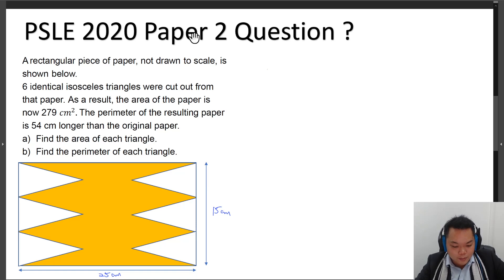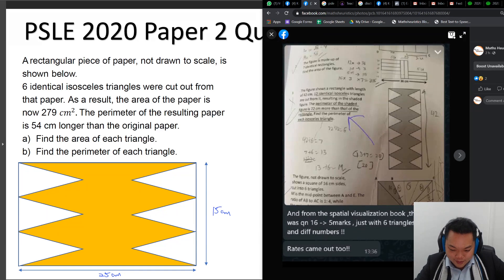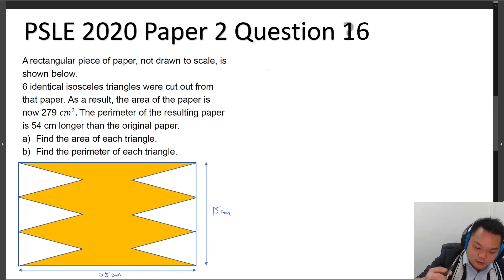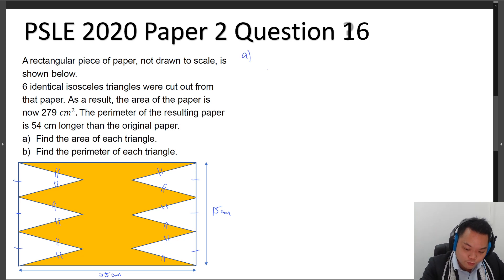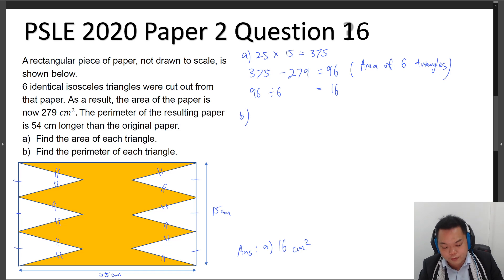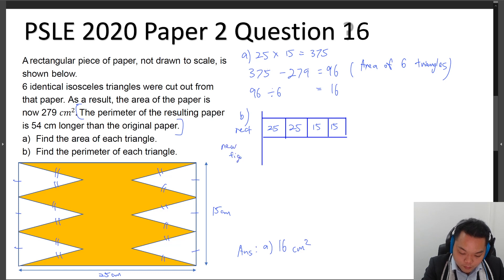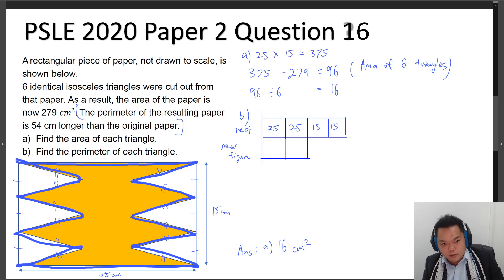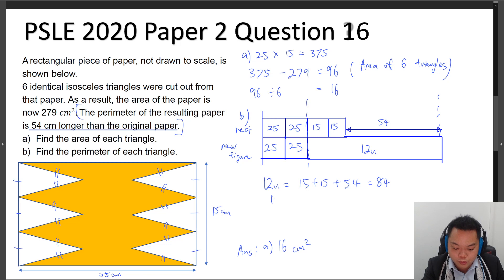PSLE 2020 Interesting Questions Part 3 - Spatial Visualisation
Our students were excited to inform us about how they did in their exams both in Maths Heuristics and Teachark. I simply lent them a listening ear rather than to shut them off. They told me that questions similar to my Facebook Lives 2020, Teachark and Maths Heuristics classes and Spatial Visualisation book appeared and one of them even thought I was able to predict questions! I beg to differ, we do our best to prepare our students through a combination of heuristics and mathematical reasoning :D

There are also eager parents who have been asking how the paper was and if there are any interesting questions. This video is for you. If you will be discussing these with your children, please do so in a way that will teach them how to handle making mistakes. It would be a good lesson for emotional growth.

I'm all ears. Let know in the comment section how it went.

Kevin Huang